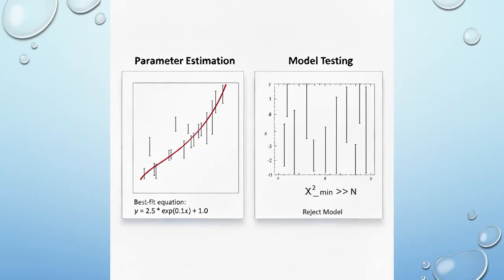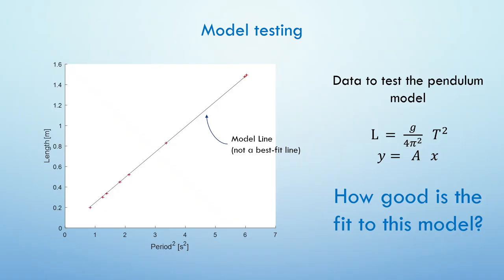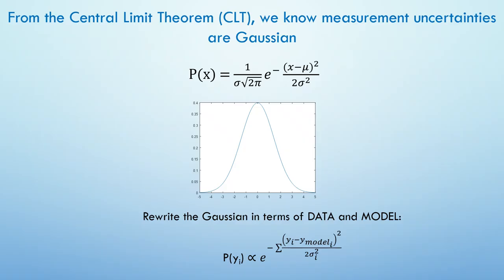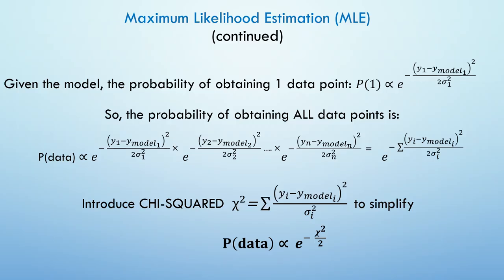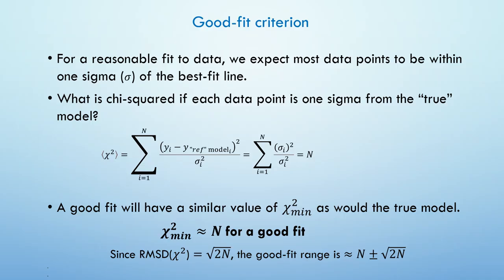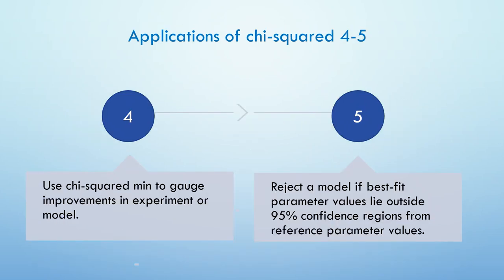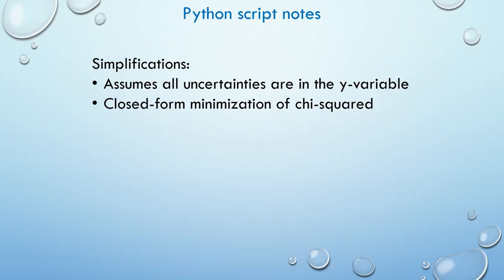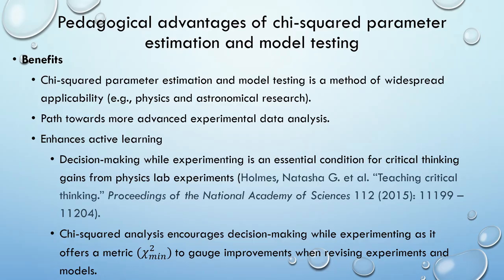3. Chi squared parameter estimation and model testing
Introduces a chi-squared minimization methodology to obtain best-fit parameters (curve-fitting) with best-fit parameter uncertainties, model testing and more. Software runs in browser at trufits.org.